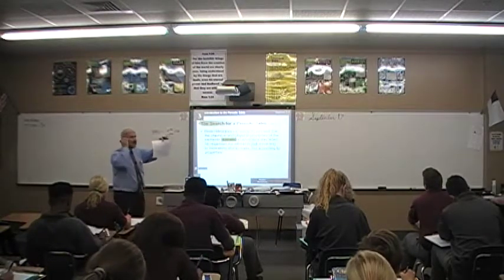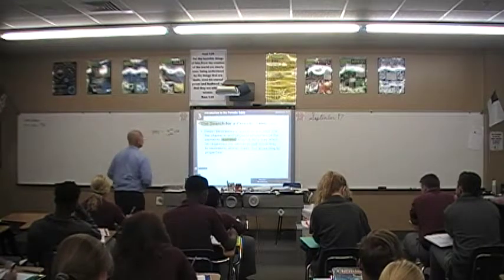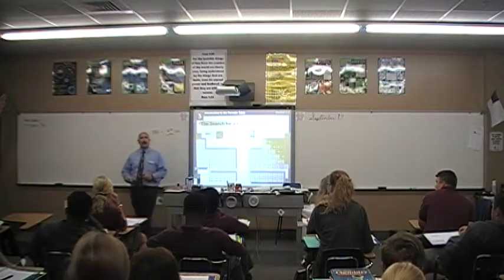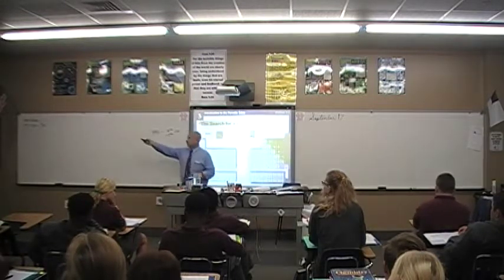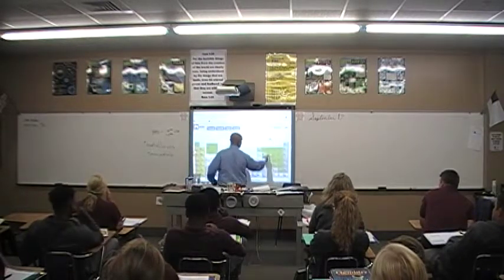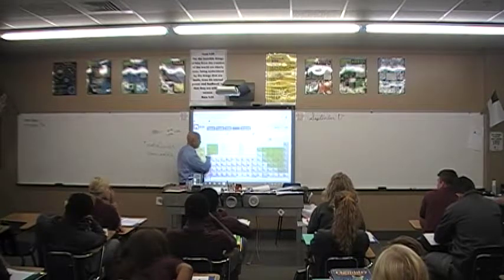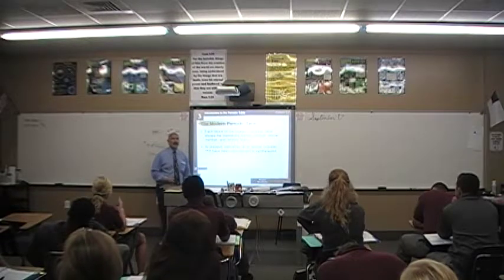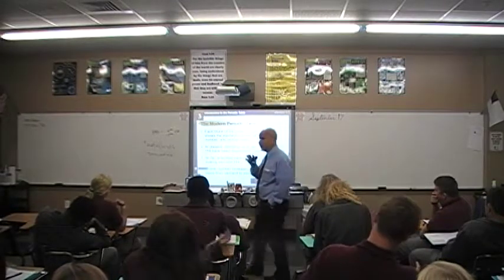Periodic Table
9/17 Lesson for Period 1